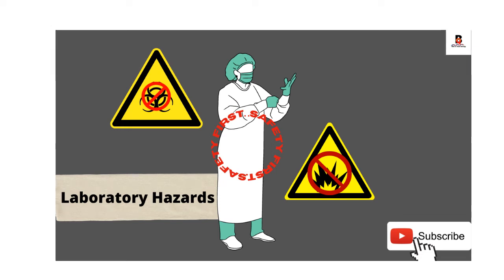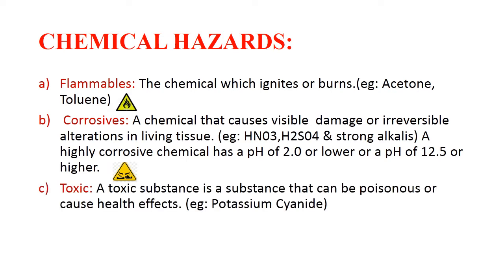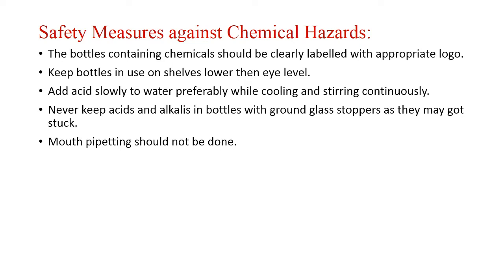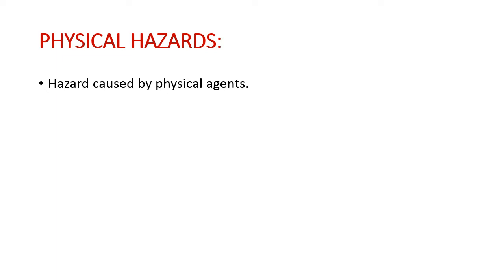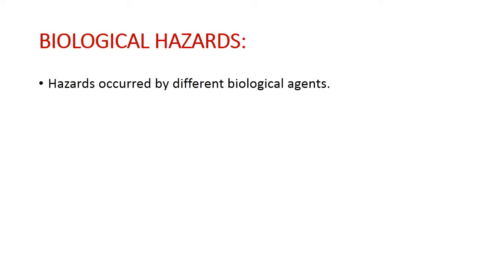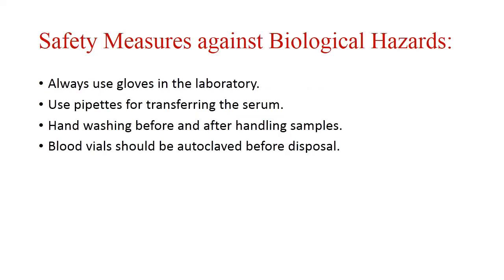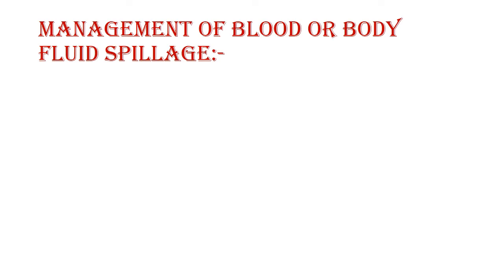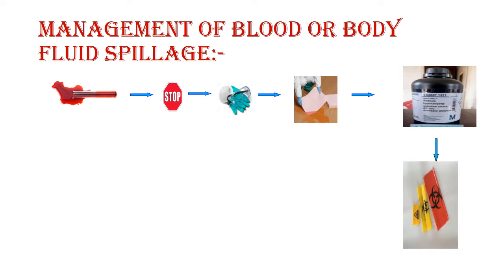1.Laboratory hazards and Safety in Laboratory: प्रयोगशाला सुरक्षा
This video tutorial is about Laboratory hazards, safety and precautions against those hazards. This video will describe the steps of management of blood or body fluid spillage.